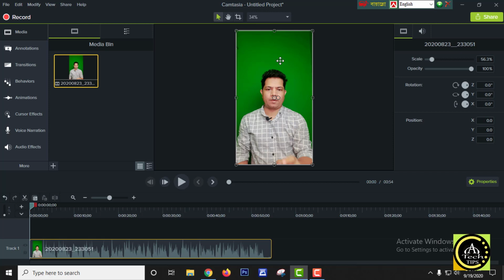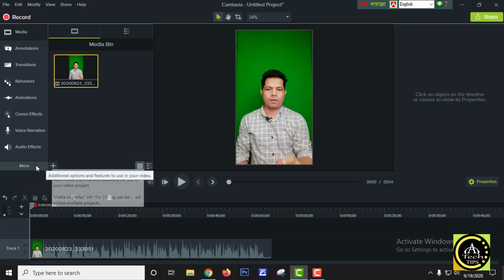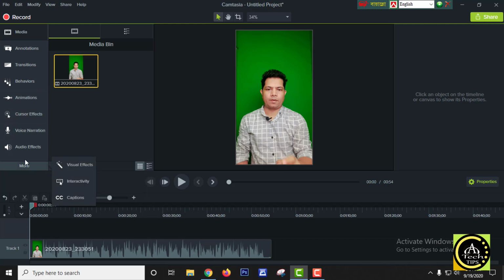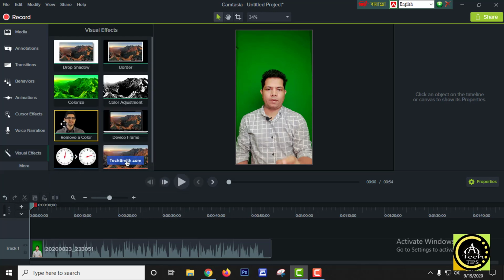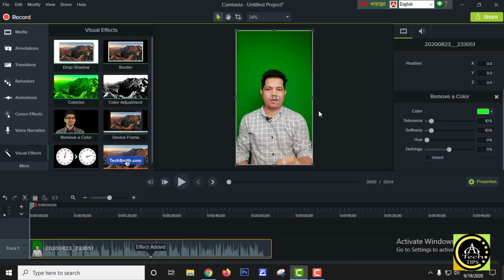How to remove video background Camtasia 9 Studio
How to remove video background Camtasia 9 Studio- Best video video tutorial.

How To Change Video Background In Hindi [ Camtasia Studio 9 ]
How to Remove Video Background in Camtasia Studio 9 | Easy way to Chang
How to change video background with camtasia studio 9
Remove Background Color and add new
How to remove video background without green screen in Camtasia 9
How To Remove || Video Background In || Camtasia 9 || Bangla Tutorial ||
How to Change Video Background & Set New Video Background in Camtasia 9
how to remove or change background color in camtasia 9 | how to add background image in camtasia 9